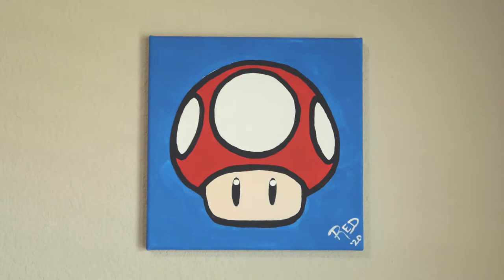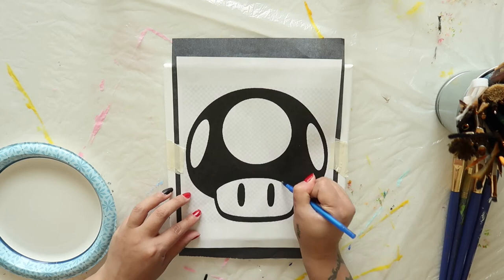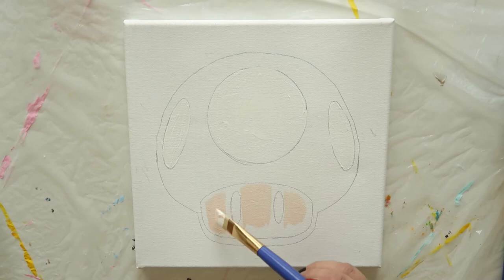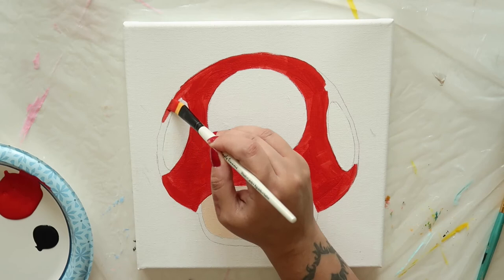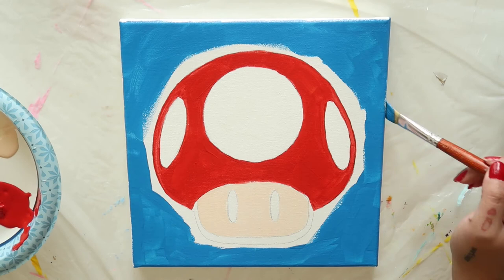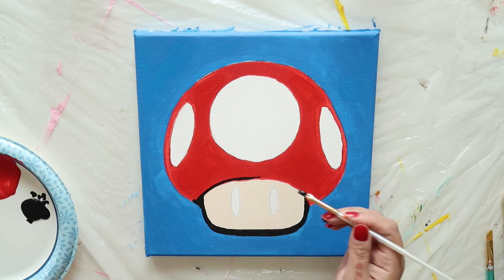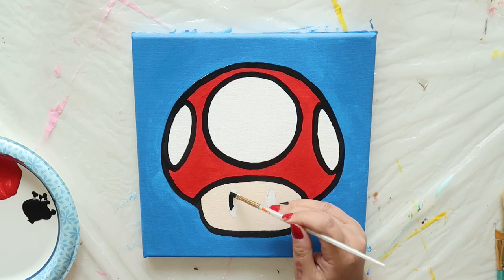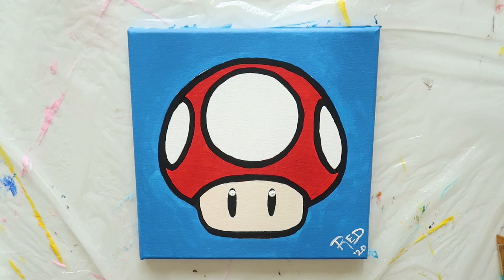Super Mario Bros. Toadstool Mushroom Acrylic Painting Tutorial | EASY Art Lesson for Beginners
Learn how to paint this cute mushroom from Mario Bros. in this easy step-by-step video tutorial.

Thanks for supporting my art channel!!